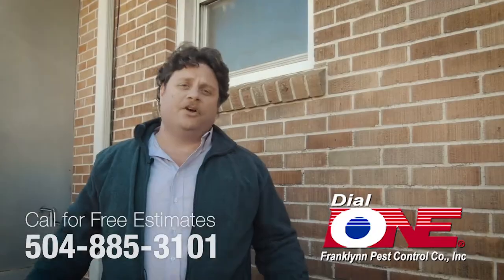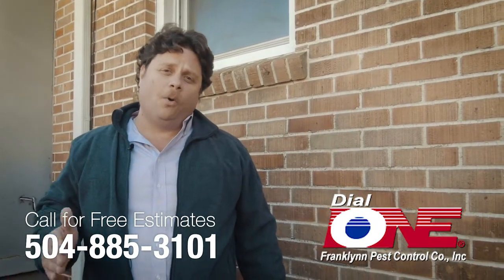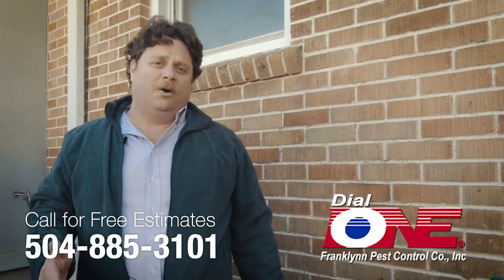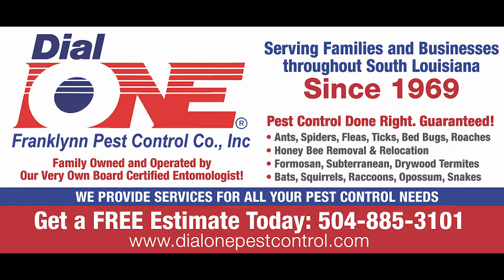Pest Proofing Your Home - Openings Around Pipes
Dial One Franklynn Pest Control - Helpful Tips to Pest Proof Your Home: Openings Around Pipes

In this video, Pest Control Expert Marcus, shows you another area around your home that will need to be protected from common pests including rodents, opossums other wildlife.

For more information on general pest control and wildlife removal, visit our